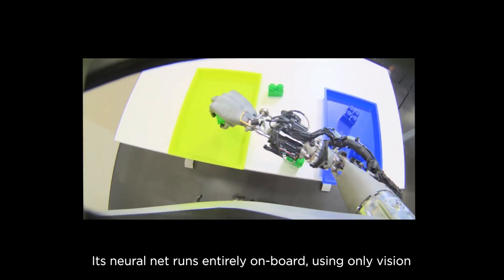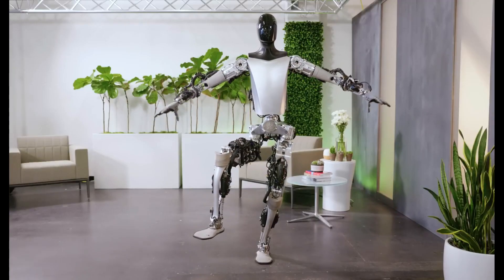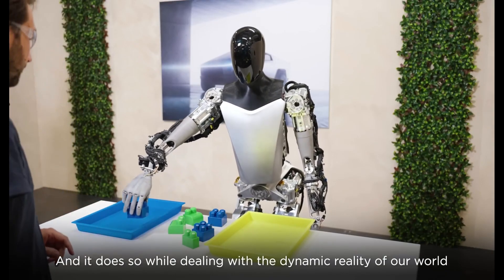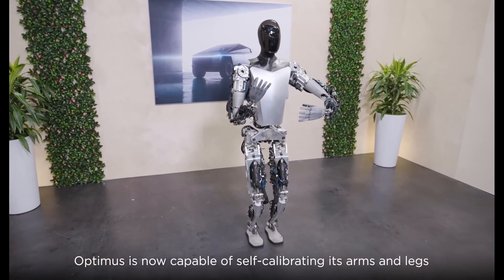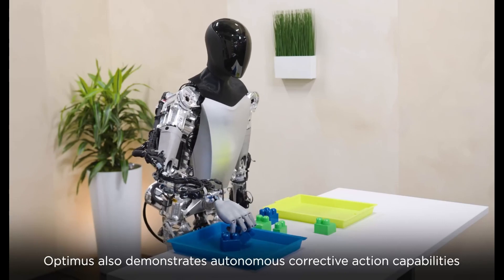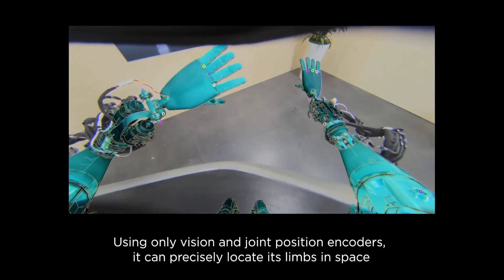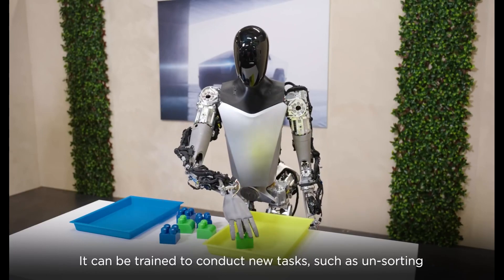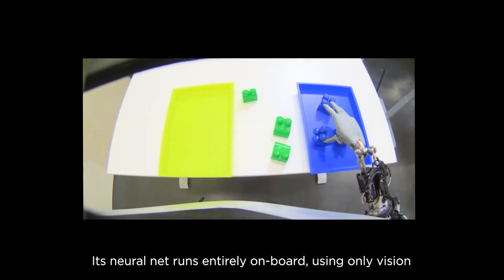Tesla Optimus Robot Sorting Objects On Its Own while Stretching In Update Video